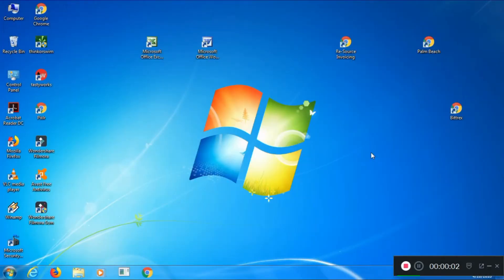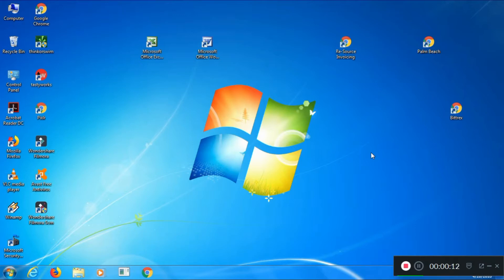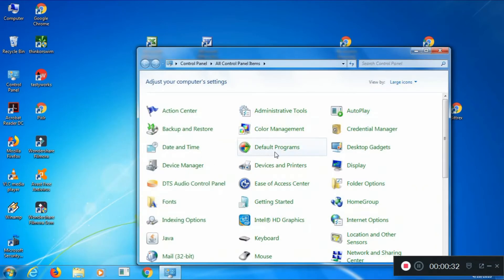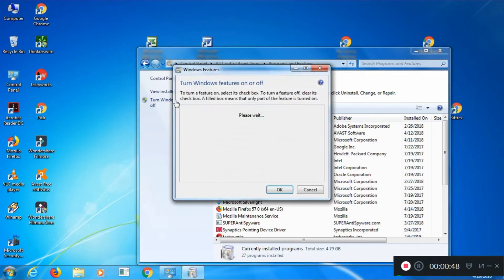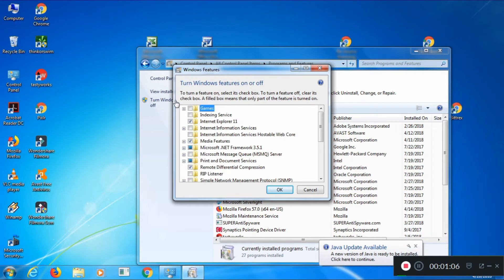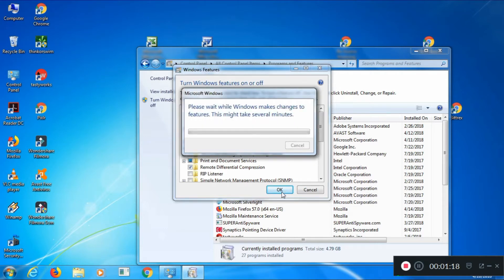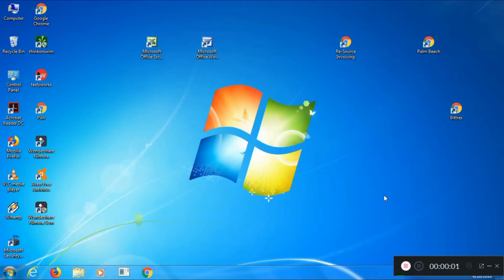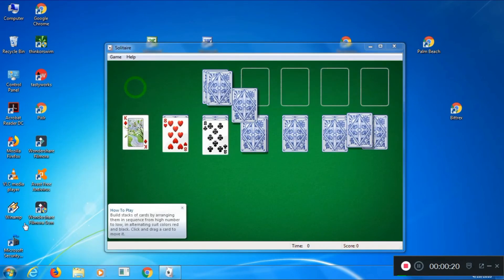How to Load Windows 7 Solitaire Game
How to install the Windows 7 Solitaire Game